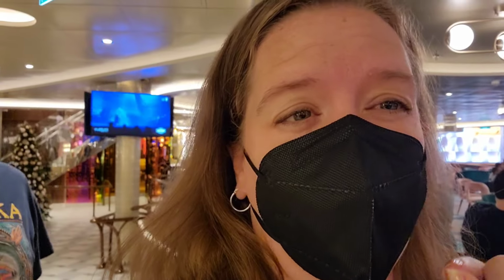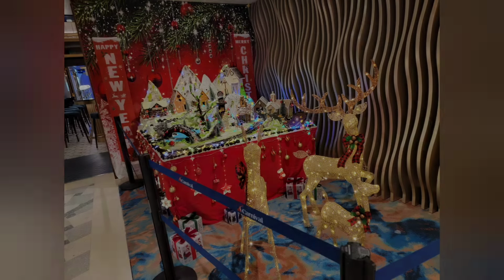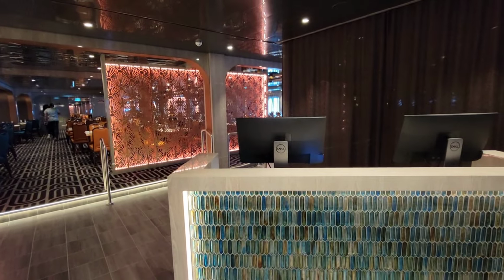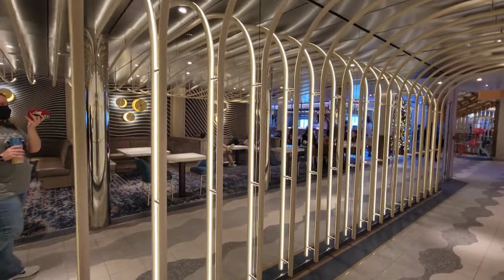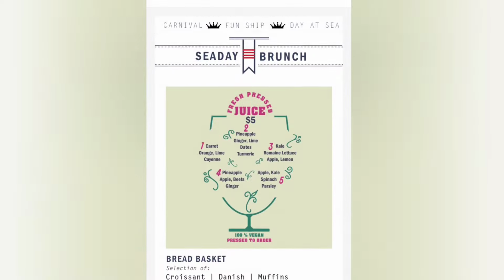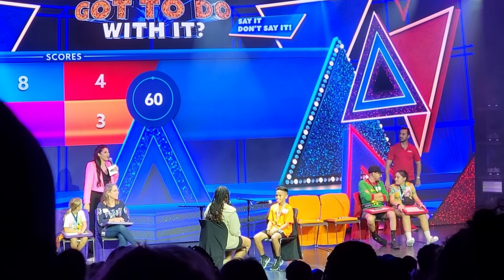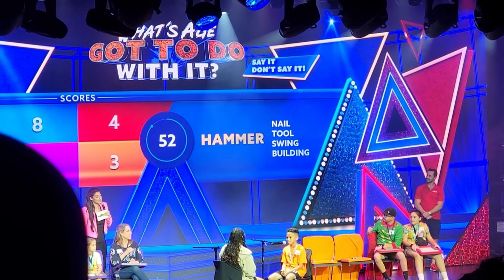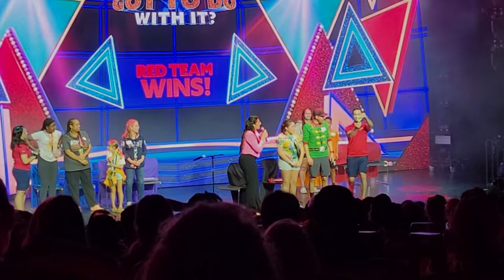Carnival Jubilee Inaugural Sailing Day 2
Carnival Jubilee. Sea Day. BINGO. Love and Marriage Show. White Hot Deck Party. Brunch. Towel Folding. What's Age Gotta Do With It. Solo traveling. Traveling After Heart Transplant.